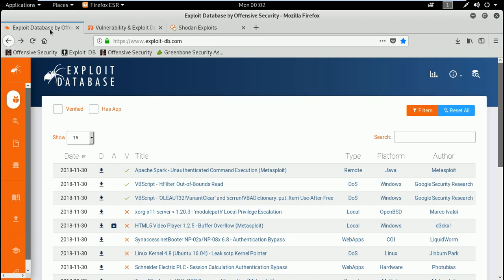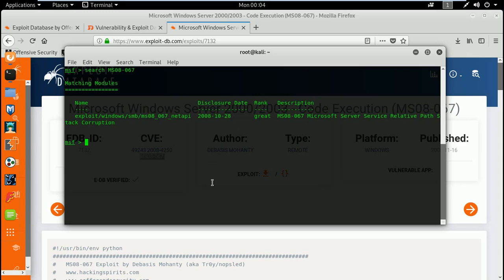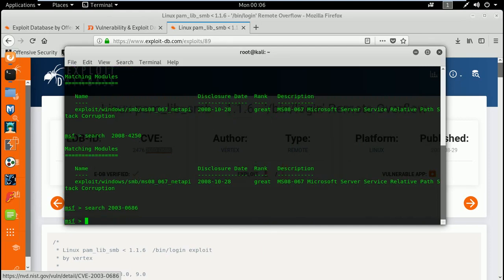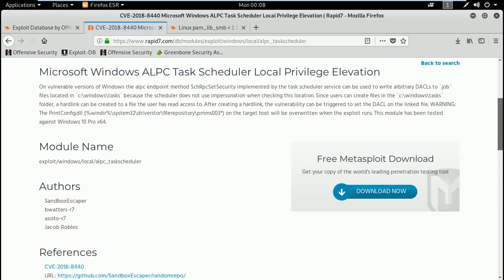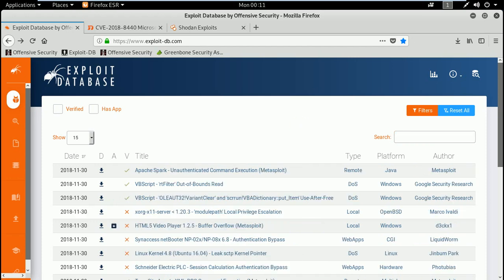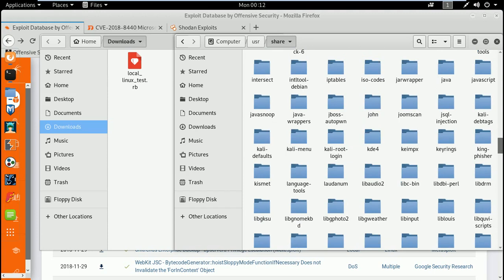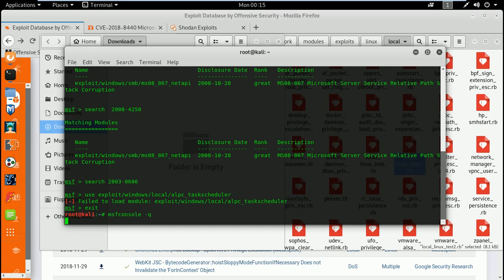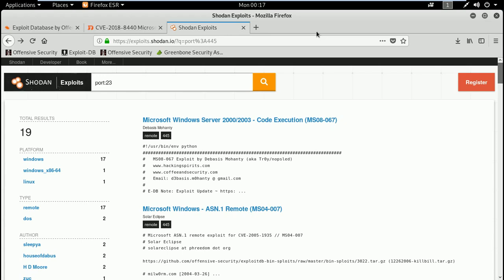How to search for exploit using exploit DB - PART 5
Hi Friends,